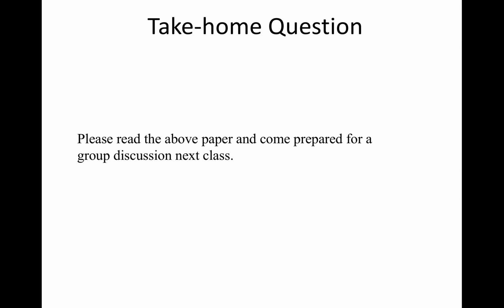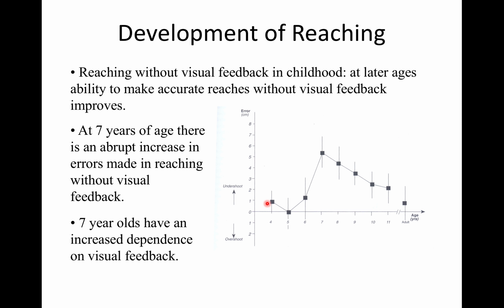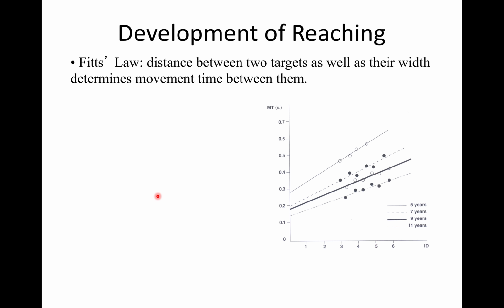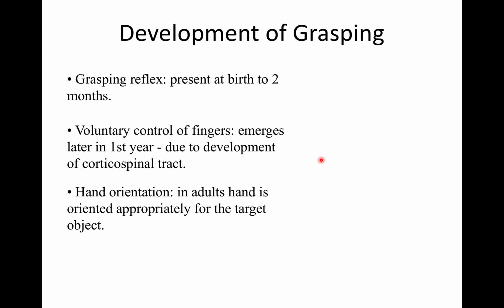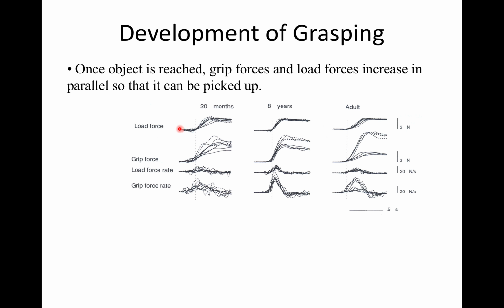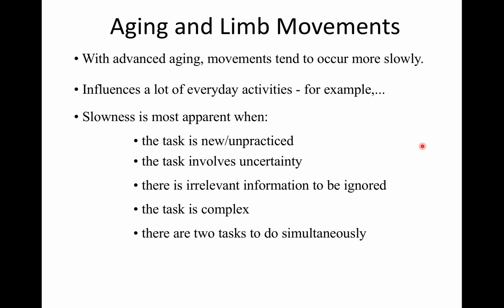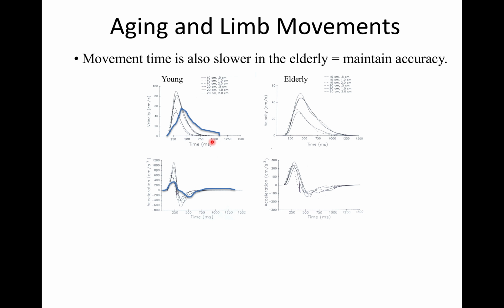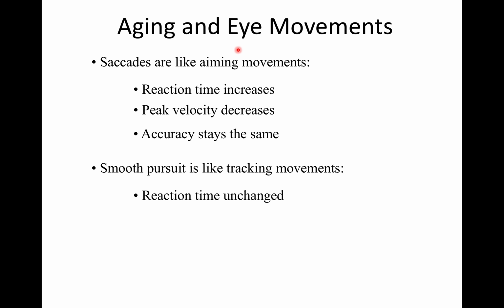Reaching and Grasping Development Video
Lecture finishing up and wrapping up Development of Reaching and Grasping.